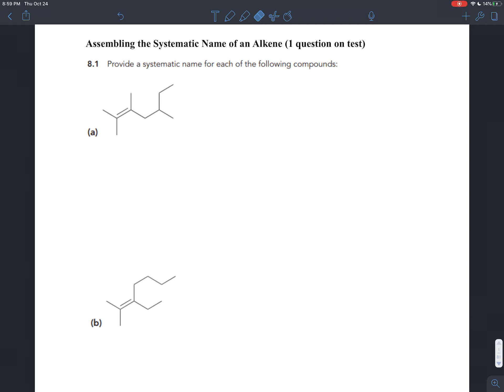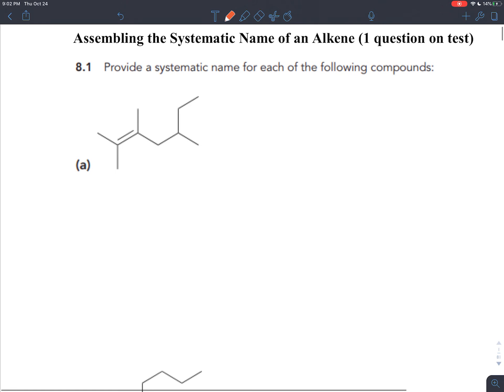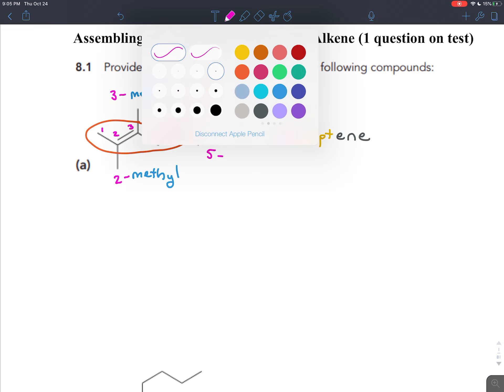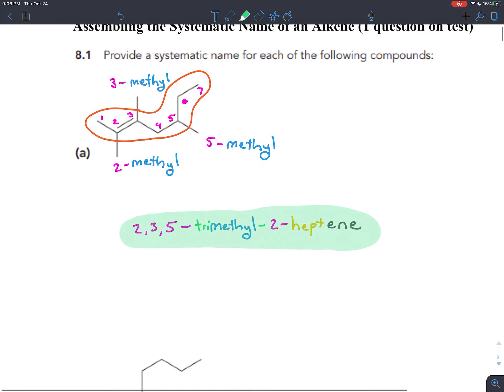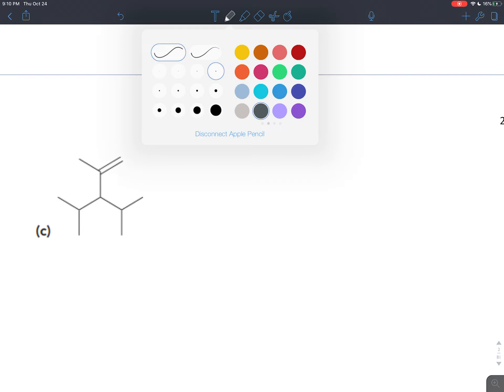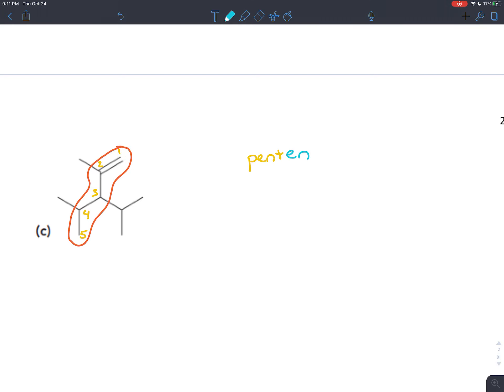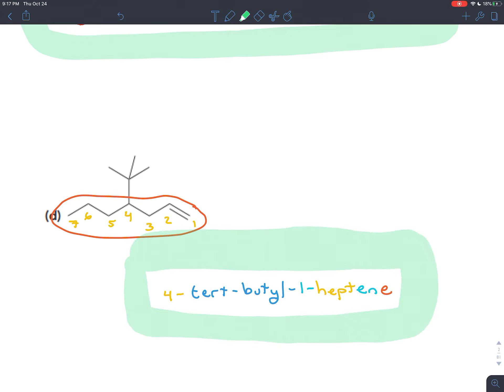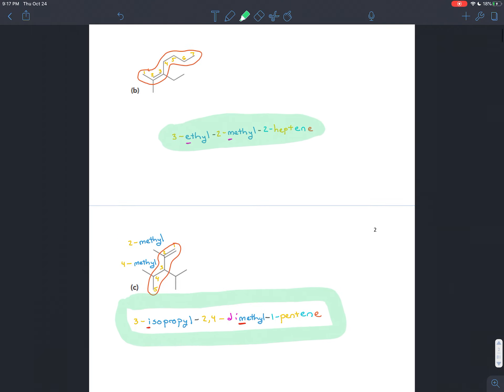Exercise 8.1 - Assembling the Systematic Name of an Alkene